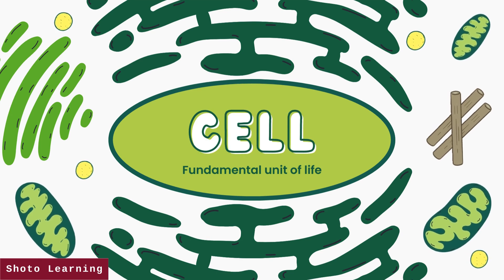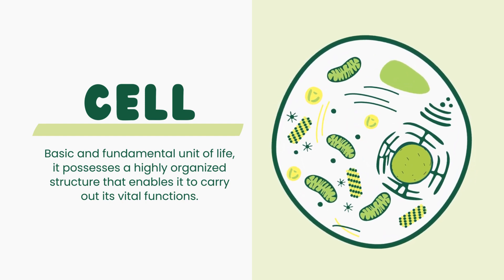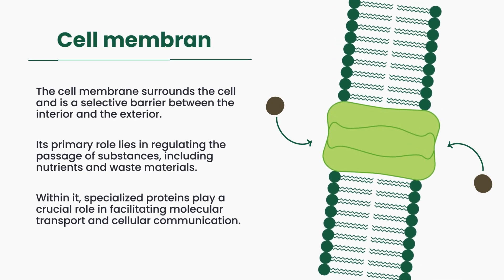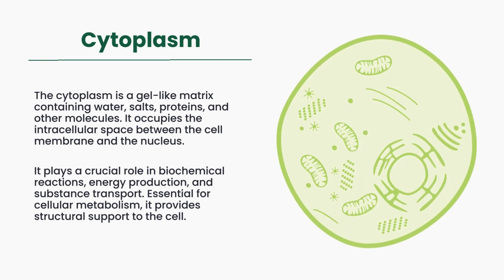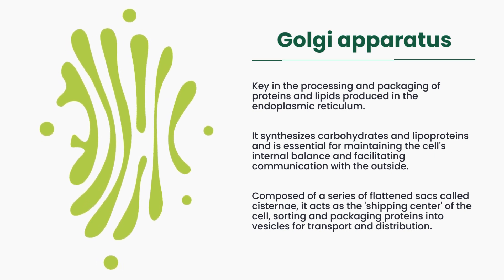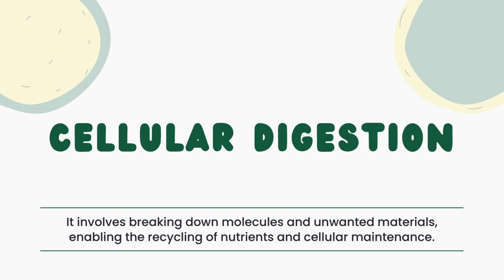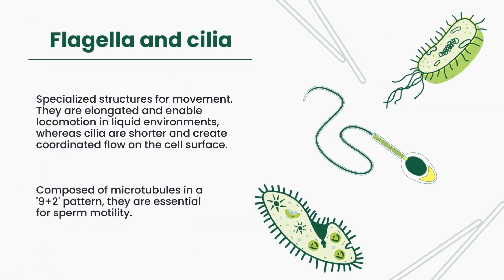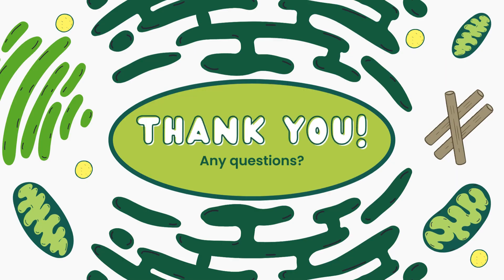Cell: Fundamental Unit of Life - PowerPoint Presentation, Speech, and Video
Welcome to the ultimate exploration of cellular biology with our comprehensive bundle, "Exploring the Cell: Fundamental Unit of Life." Dive into the intricate world of cells through a PowerPoint presentation, a speech transcript, and a detailed video. Perfect for educators, students, or anyone with a passion for biology, this bundle provides a deep understanding of cell structures and functions.

🔬 PowerPoint Presentation (PDF Format):
- 26 visually rich slides with key information on cell biology.
- Easy-to-follow diagrams and illustrations to simplify learning.
- Ideal for use in classrooms, seminars, or self-study sessions.

🎙️ Speech Transcript:
- Detailed explanations for every slide.
- Clear, concise language, great for educators or independent learners.
- A valuable companion to the PowerPoint for deeper insights.

📹 Video Presentation on YouTube:
- A dynamic combination of visuals and narration for a complete learning experience.
- Watch anytime on YouTube and share with others.

Get your PDF copy today and master the essentials of cellular biology! 🌱